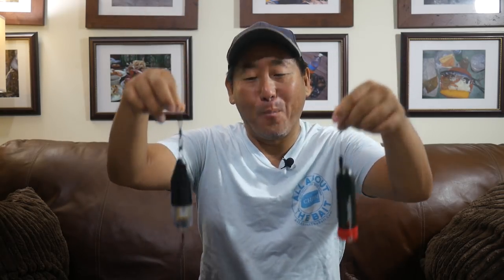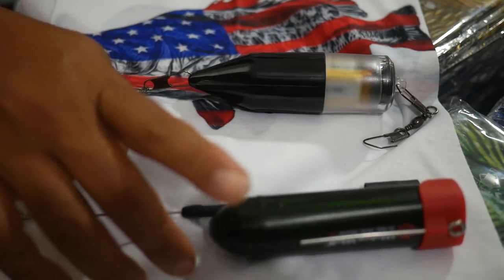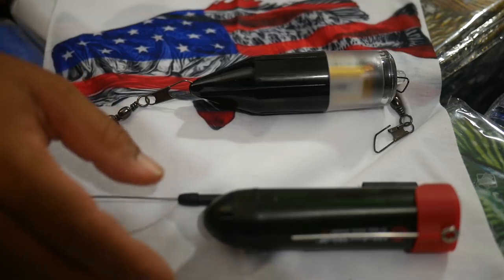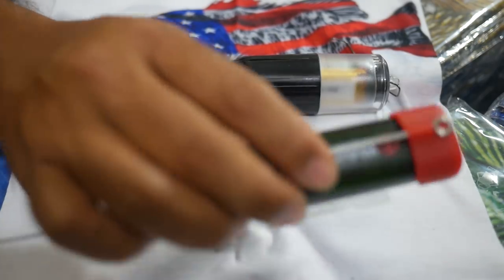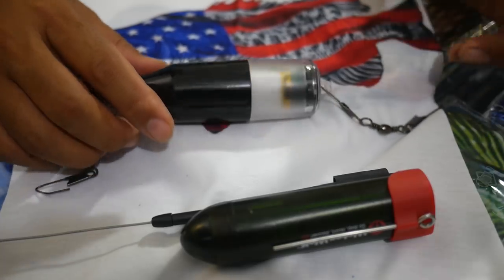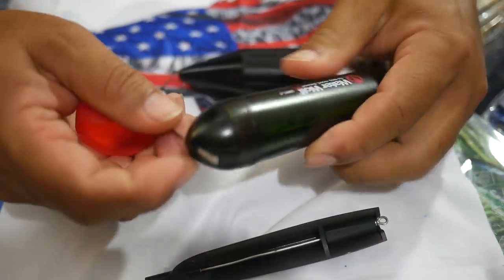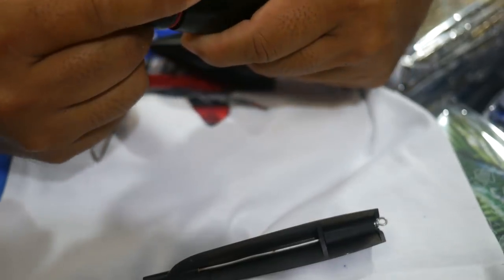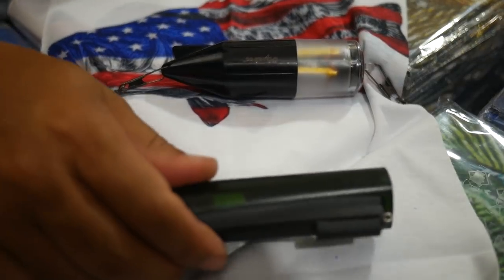Underwater Filming: Water Wolf and Olymbros + Tarpon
I finally was able to get and hold a Tarpon from start to finish while filming using my underwater camera.  This video gives a brief overview of the two cameras that I use, the Waterwolf 1.1 and the Olymbros.  I also delve into the positives and negatives of using these styles of cameras not only for improving fishing videos, but also for improving your catching.

The Kayaks
1) 2010 Wilderness Systems Tarpon 140.
2) 2012 Hobie Adventure Island w/ Outboard Motor Mount
 - 2010 Suzuki 2.5 HP 4-Stroke Outboard
 - Lowrance Hook-5

The Rods/Reels

1) 7' MH Shimano Teramar, TMS-X70MH, Line Wt. 10-20lb, Lure Wt 1/2-1 1/2oz, Power: Medium Heavy, Action: Extra Fast

2) 7'  H Shimano Teramar, TMS-F70H, Line Wt. 15-20lb, Lure Wt 1/2-2oz, Power: Heavy, Action: Med Fast

3) 5'8" XH Shimano Treval Jigging Trigger Rod, TVC-58XH, Line Wt. 80-200, Lure Wt, 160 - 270grams, PowerExtra Heavy

4) 7'6" M Hurricane Calico Jack IM7, CAJ-457, Line Wt. 8-17lb, Lure Wt 3/8-3/4oz, Power: Medium

5) 6' Ande Tournament Stand Up Rod, ASU-601A SDRMH, Line Wt. 20-50, Power: Medium Heavy

6) 6'6" Shimano Trevala, TVC-66MH, Line Wt. 50-100lb, Jig Wt 50-100g, Power: Medium Heavy, Action: Medium Fast

7) 7' Shimano Trevala, TVC-70ML, Line Wt. 20-50lb, Jig Wt 55-135g, Power: Medium Light, Action: Medium Fast

Cast Nets
-5' 3/8" Plastic enclosed weights
-6' 3/16" Super Spreader SS-1000 1 lb per foot
-7' 3/8" Mako 1lb per foot

Filming

Panasonic G7
-14-42mm F3.5-5.8
-20mm F1.7